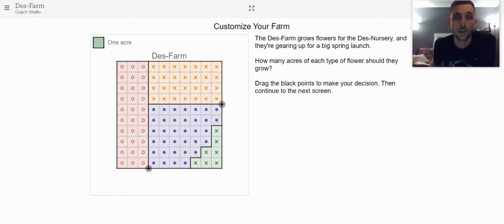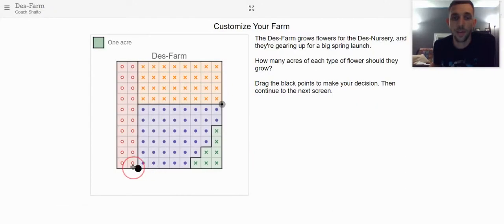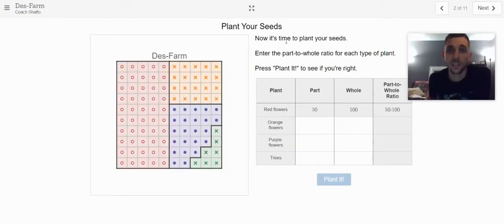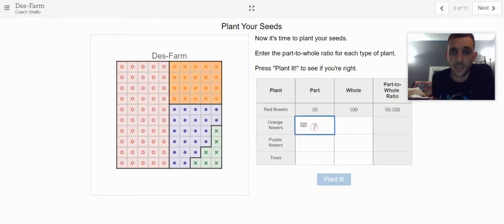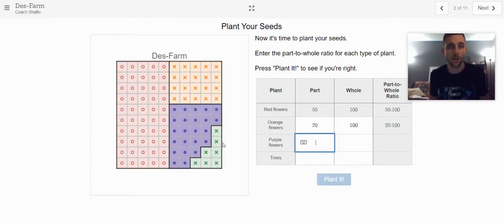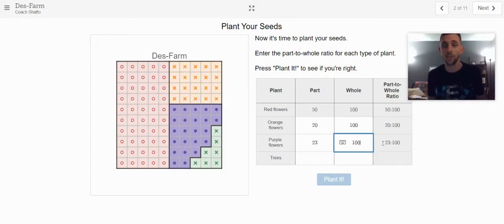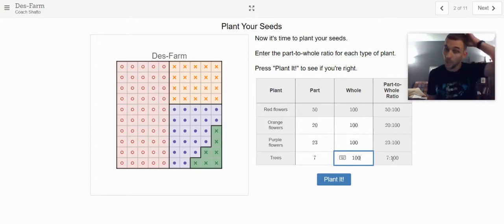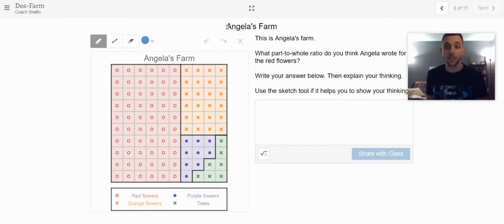Des Farm pg 1-3